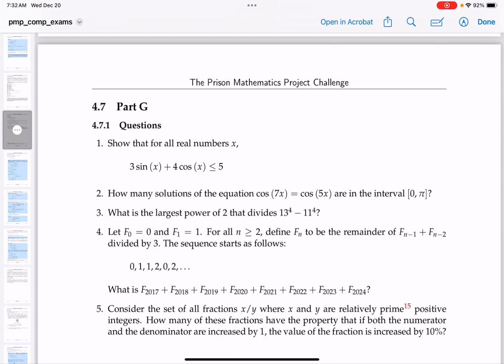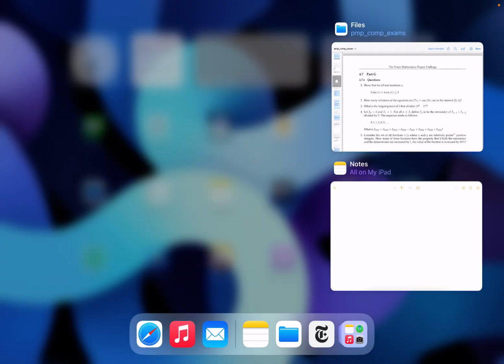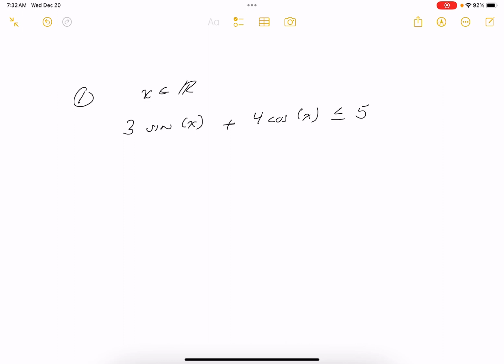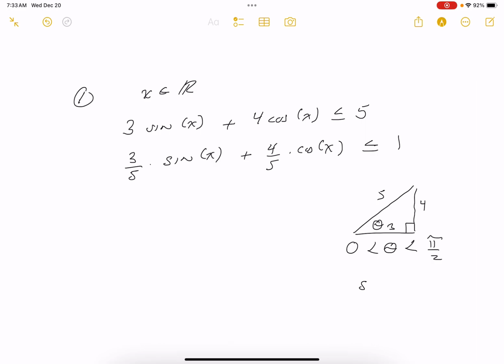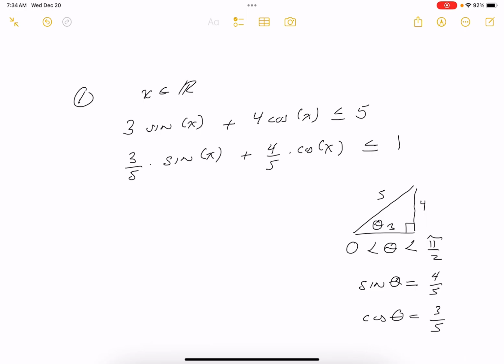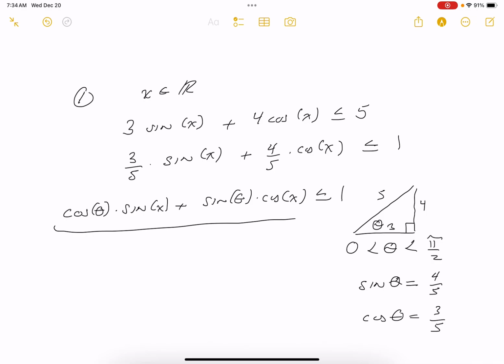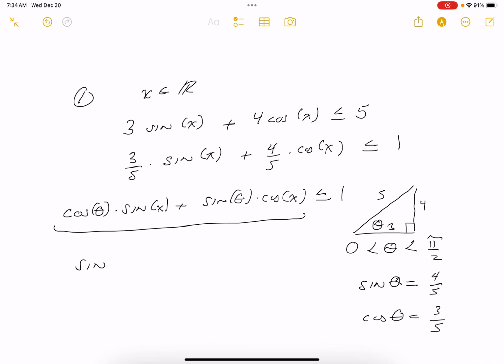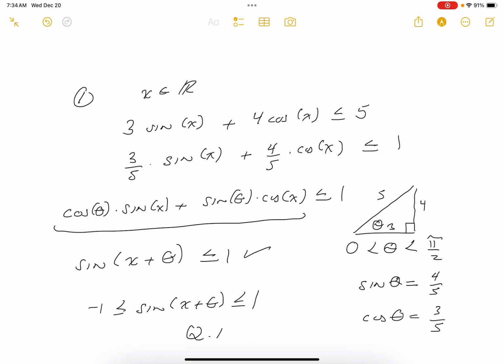pmp contest 04 07 01